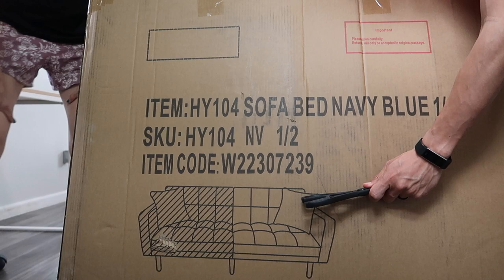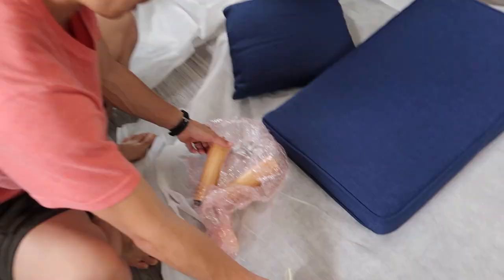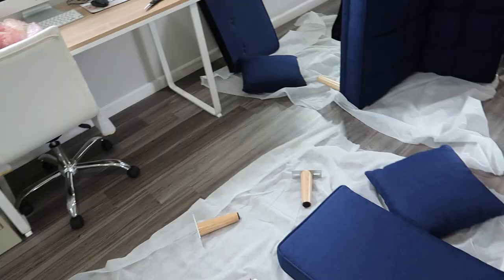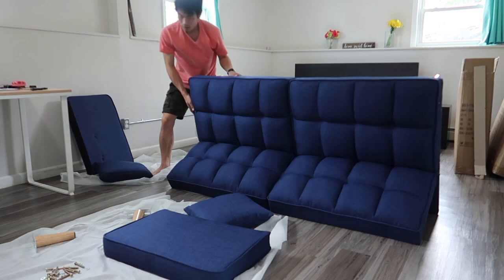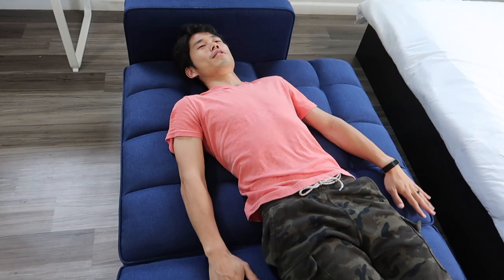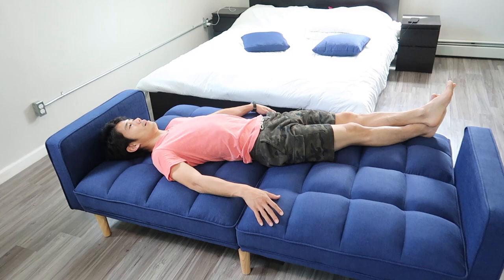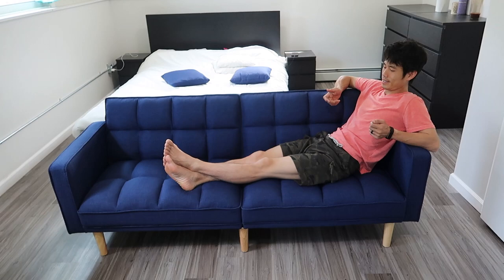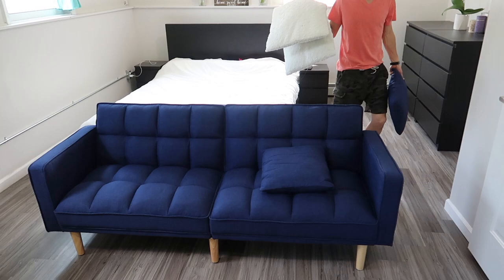Chic Sofa Bed Futon Review | Studio Apartment Ideas + Guest Room Design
Looking for fab studio apartment ideas or guest room design? You need to make sure you're planning on getting a sofa bed or futon bed - furniture that is multifunctional but looks great! Look no further than this convertible couch bed by Bhsccl Smart Home Technology Inc. (BSHTI).

It's a beautiful folding sofa bed and so practical, because it converts to a bed by simply pulling the backrests up and letting them fall down - no removing cushions, no struggling to lift out a heavy metal framed bed! Say hello to your best futons, best sofa beds, best couch 2021! Great to add more sleeping space to any rental home (hello VRBO / AirBNB furniture)!

We hope you found this couch review helpful! You can find more details on our blog post